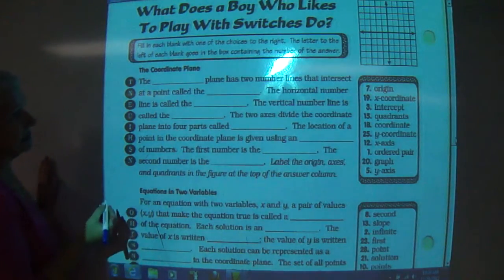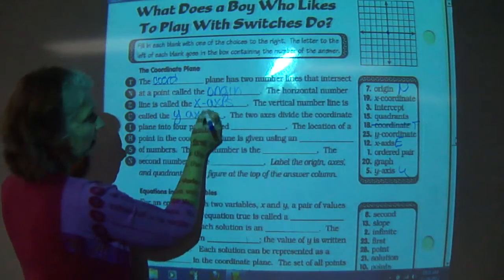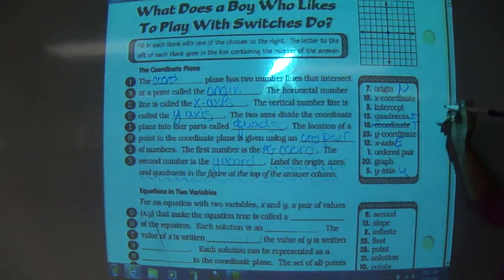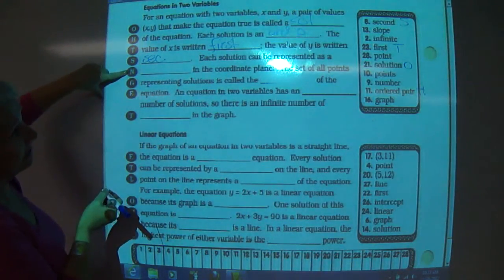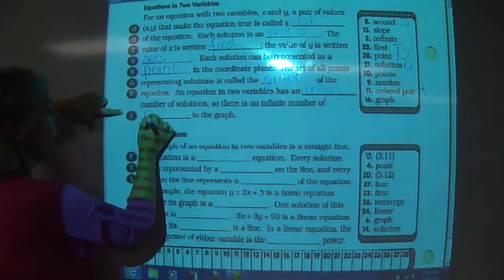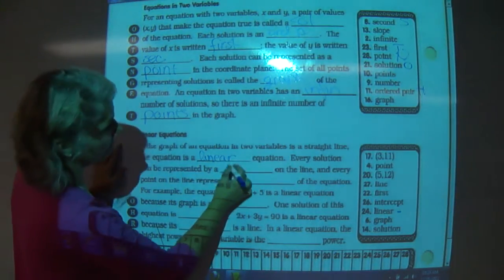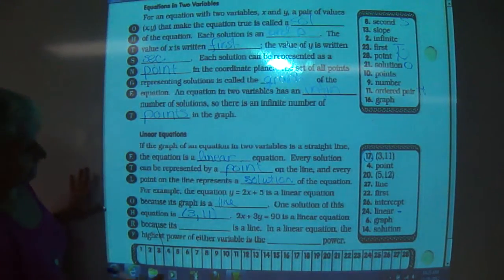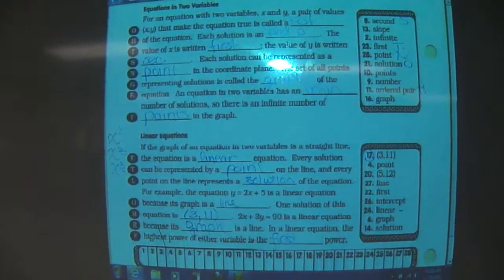Boy Plays with Switches